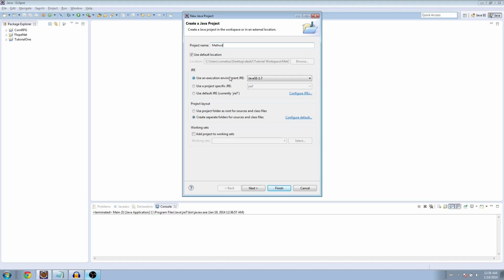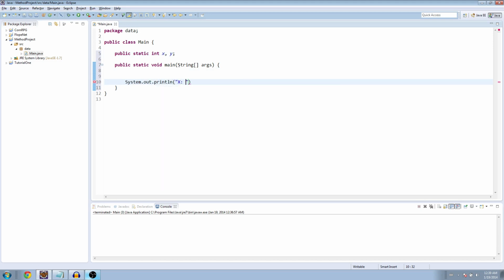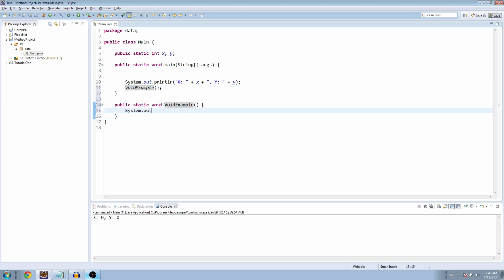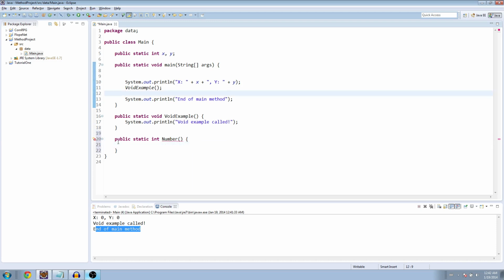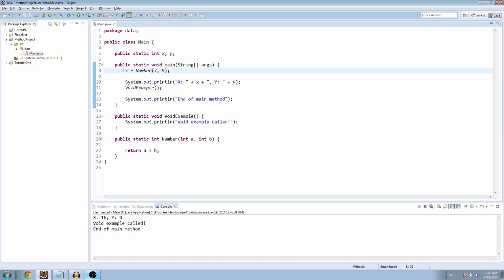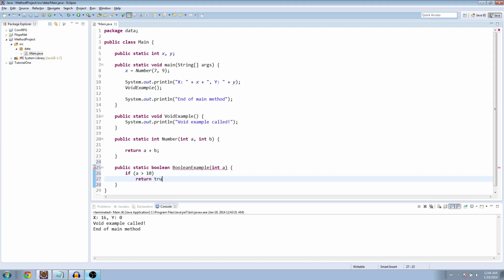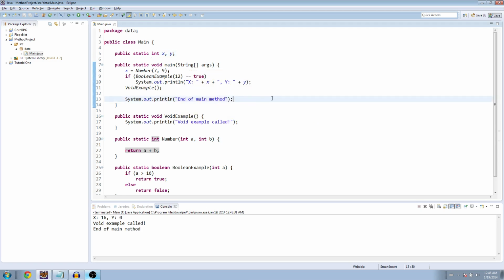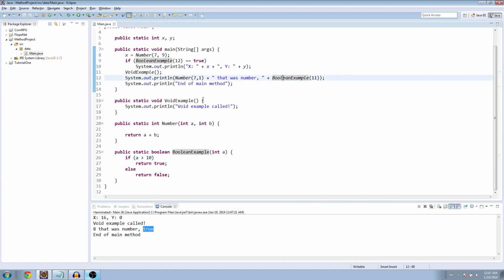► Java Tutorial: Methods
In this episode of Java development we create custom methods and learn how, why and when we should use them.